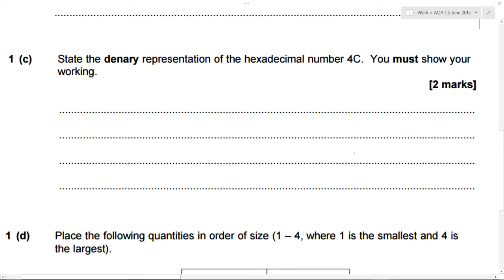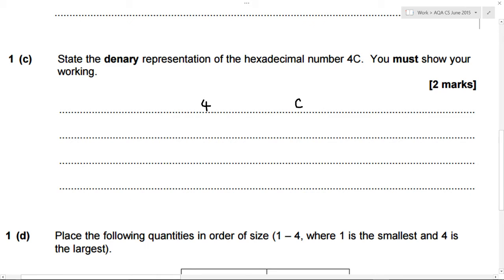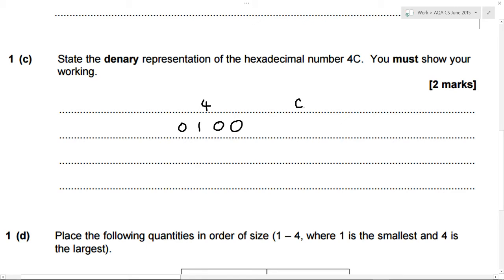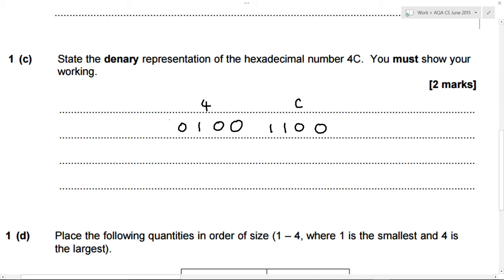Q1c) hex to denary (AQA Computer Science June 2015 revision)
These videos are designed for students revising for GCSE Computer Science (AQA: 4512).

Look at the question paper first then use this video to check if you've got the right answer.

AQA GCSE Computer Science June 2015 exam paper walk through.

In this question you need to convert a hexadecimal number into denary.